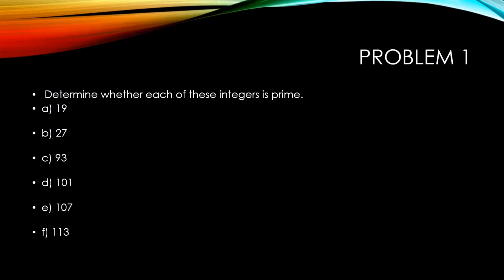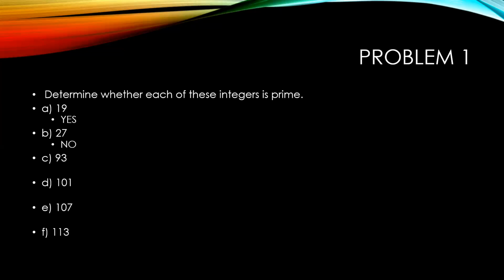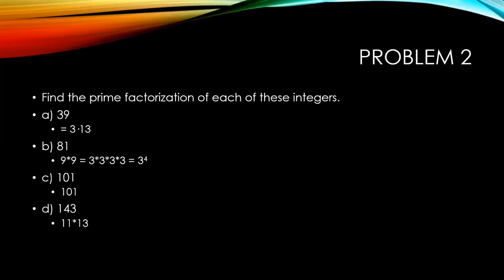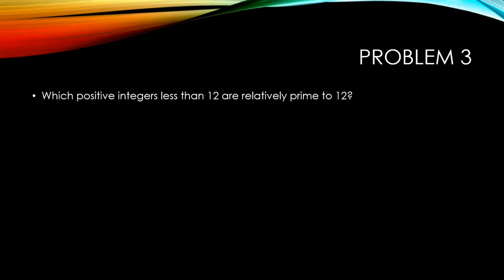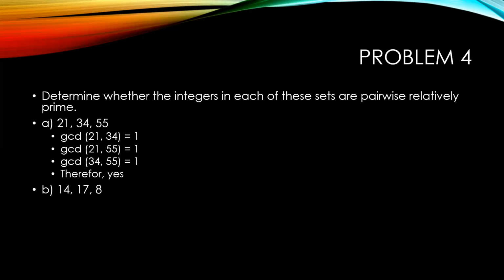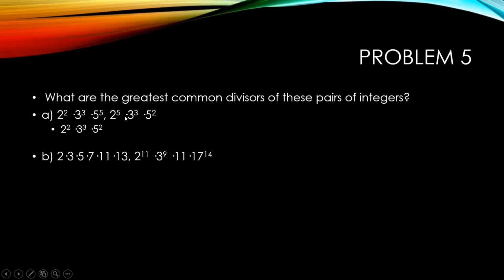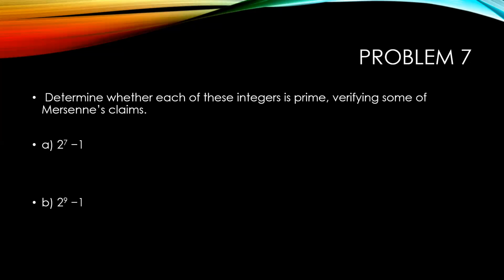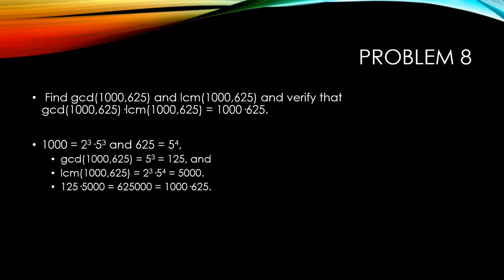NUMBER THEORY - SAMPLE 2